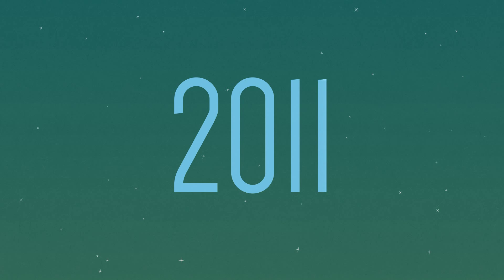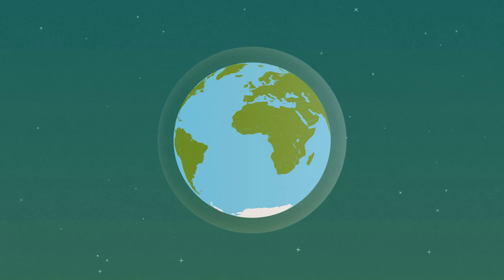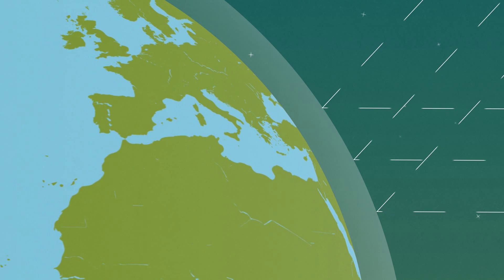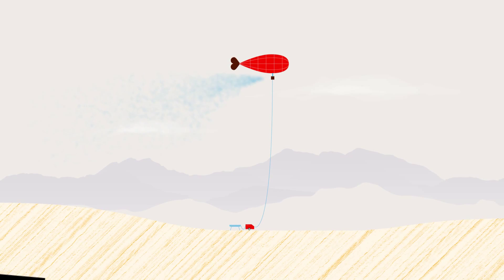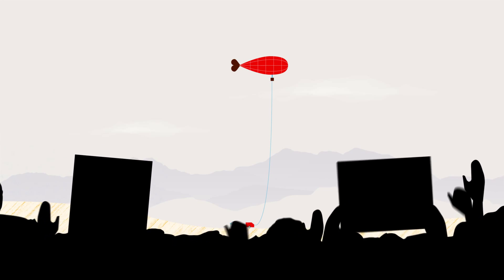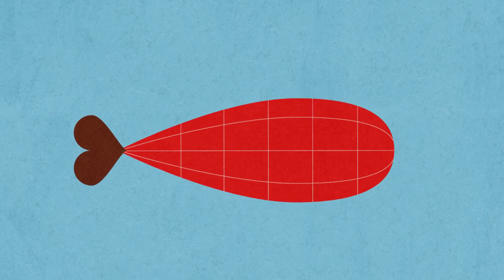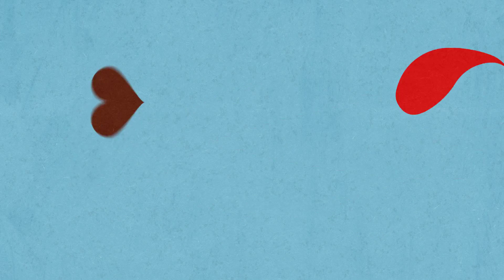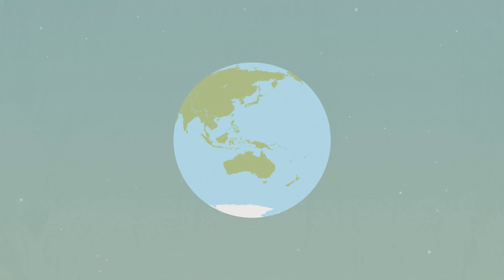Experiment Earth - Responsible innovation and geoengineering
Animation based on the book Experiment Earth, by Jack Stilgoe

Narration by Katie Beard

The video was funded by the Engineering and Physical Sciences Research Council